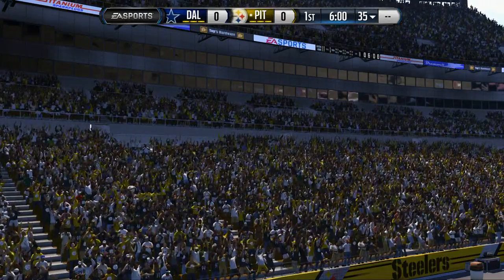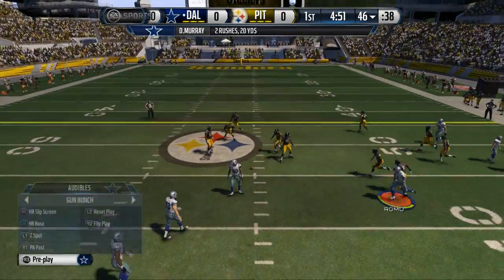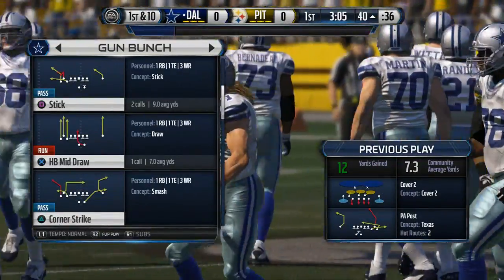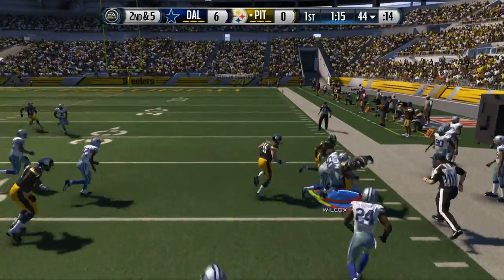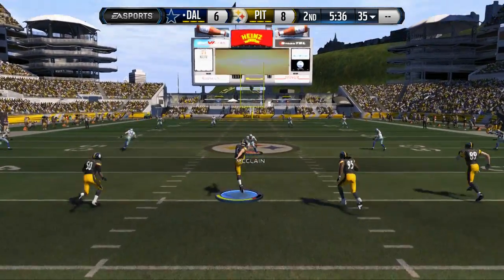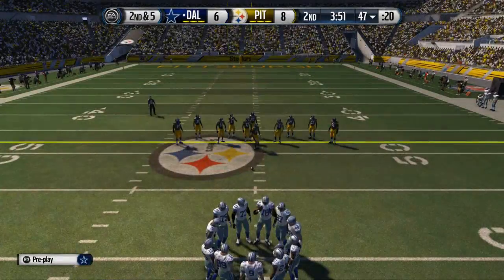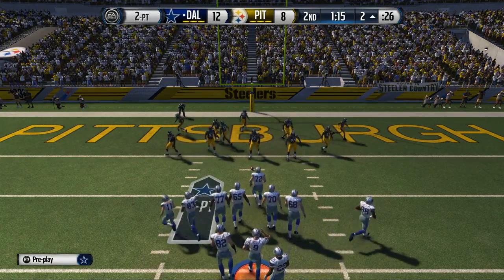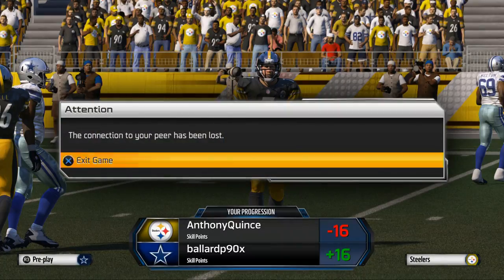Madden 16 Tips - Madden 16 Free Offensive Guide: Full Gameplay Breakdown